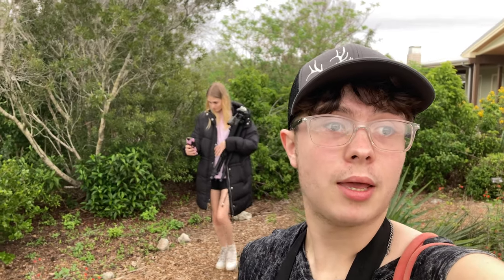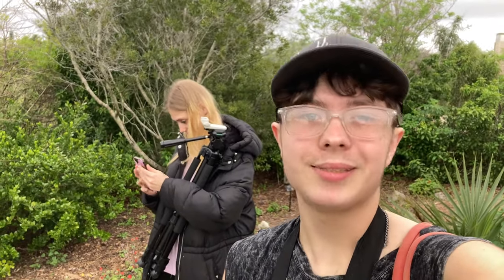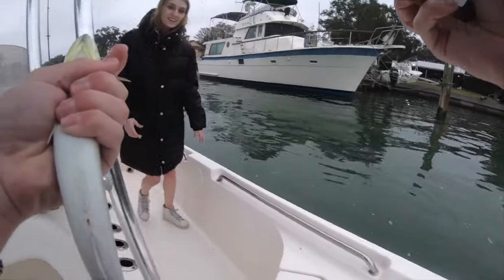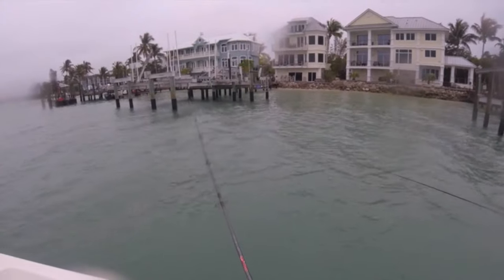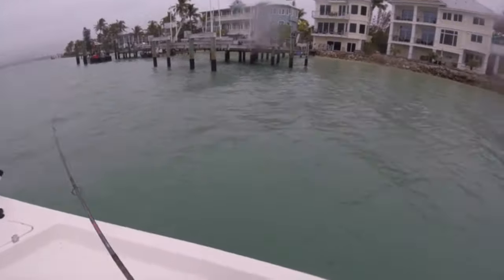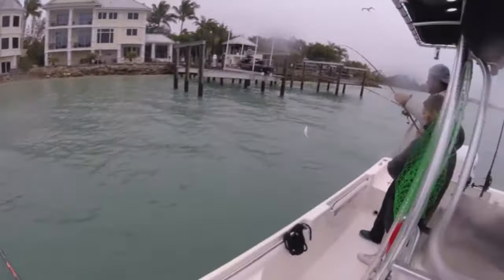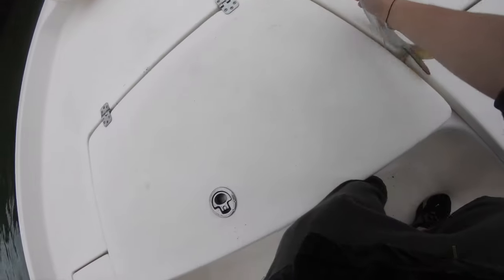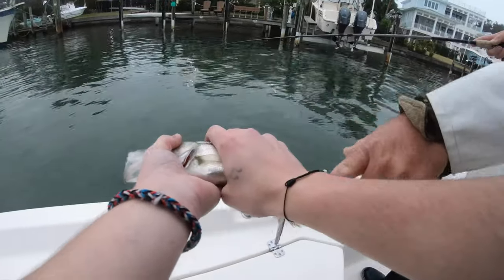ARE THESE THE PRETTIEST BIRDS IN THE USA?!! (FL PT. 5)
What's up guys in todays video we checked out a new wildlife preserve in search of the painted bunting and Nanday parakeets and we were successful! This is the last Florida episode so I really hope you enjoyed the series!! Now it's back to Wisconsin and I have a survival video filmed that will be uploaded very soon so keep lookout!